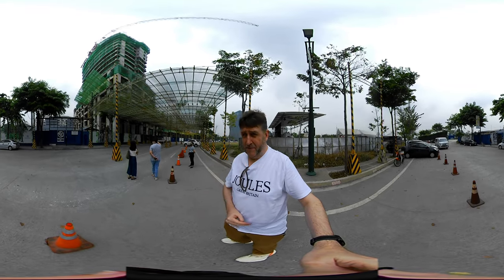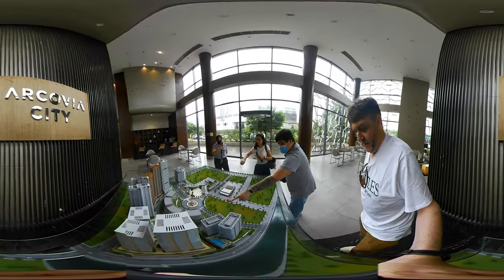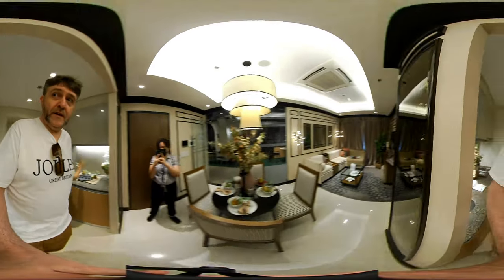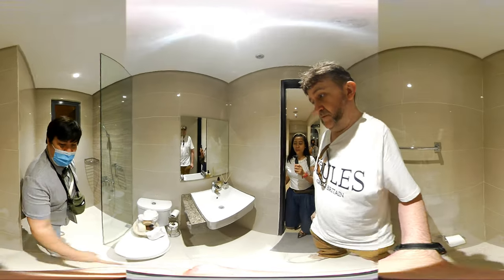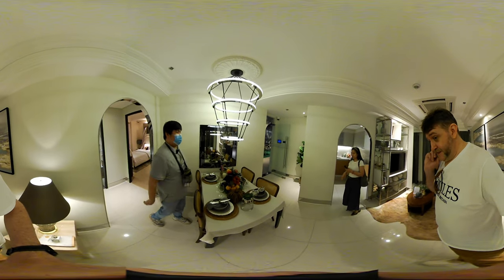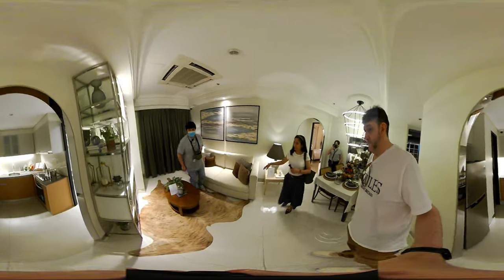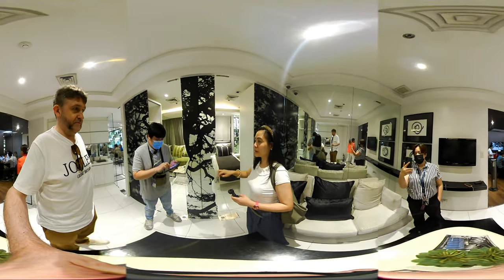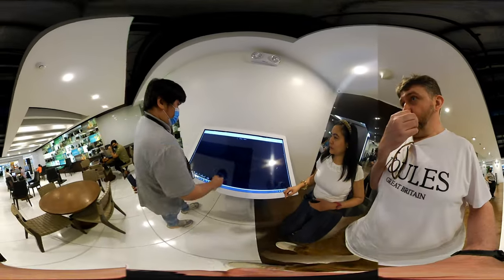Megaworld Condo Tours 360 Degree Footage - Virtual Tour - Many Model Units and Head Quarters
Megaworld Condo Tours 360 Degree Footage - Virtual Tour - Many Model Units and Head Quarters - Megaworld Corporation is a real-estate company in the Philippines. It is listed on the Philippine Stock Exchange Composite Index. The company develops large-scale, mixed-use, planned communities incorporating residential, commercial, educational, and leisure components

To Enquire About A Condo:
Mary Jane Olmo
Country Manager